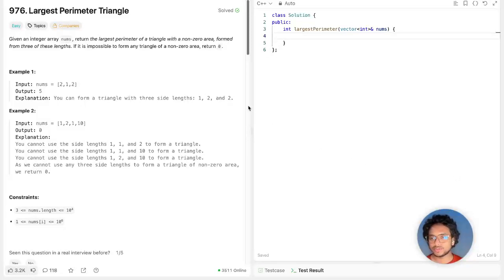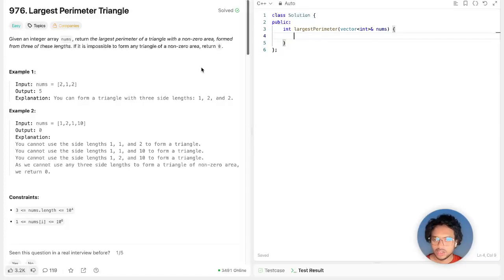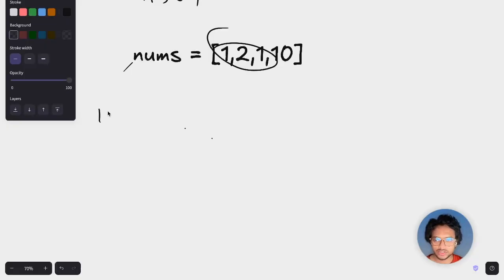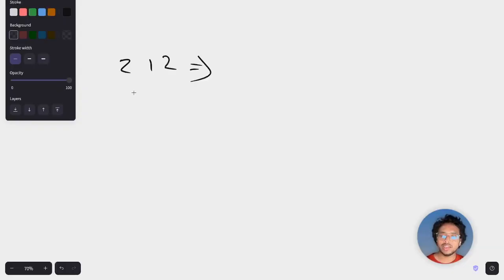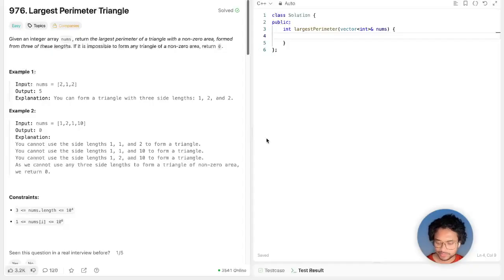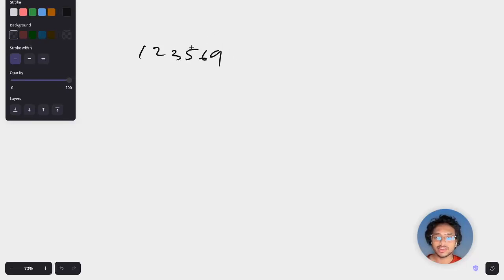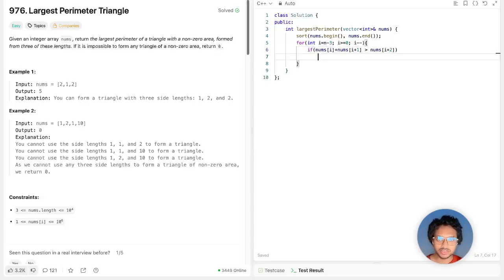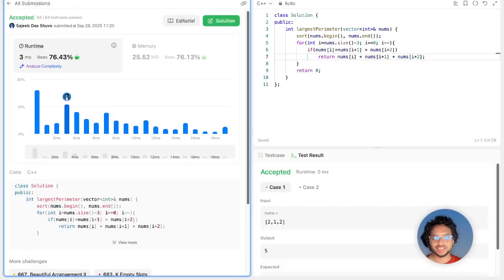Largest Perimeter Triangle | leetcode 976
🔺 LeetCode Daily Challenge: Largest Perimeter Triangle | C++ Solution Explained

Solving today's LeetCode problem "Largest Perimeter Triangle" using sorting and triangle inequality theorem. Clean and efficient approach that finds the largest possible triangle perimeter in O(n log n) time.

⭐ Key Concepts:
- Triangle Inequality Theorem
- Sorting Algorithm
- Greedy Approach

💻 Language: C++
📊 Difficulty: Easy